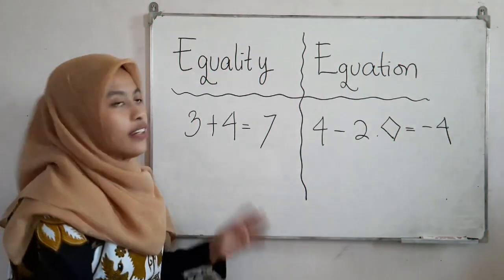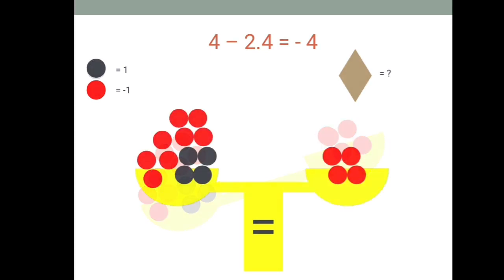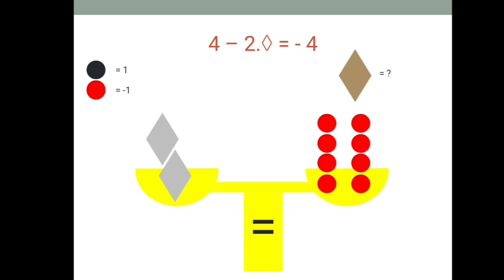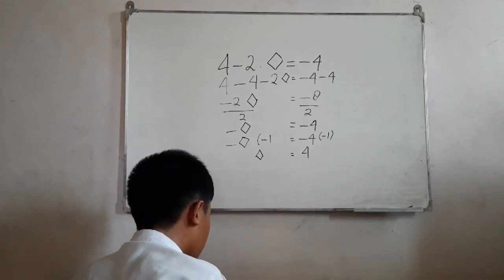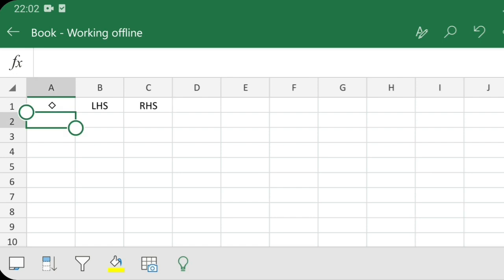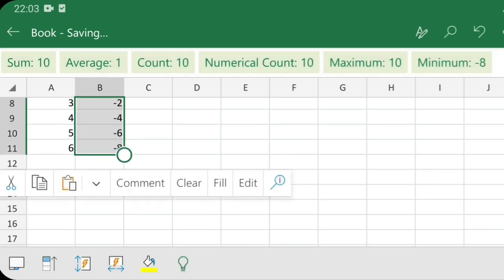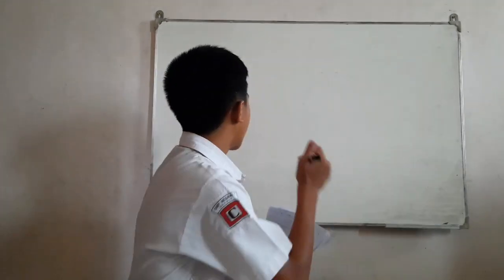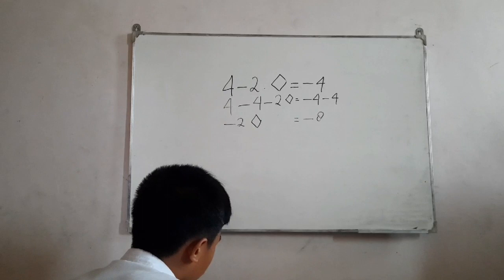Linear Equation One Variable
An example of Learning Mathematics in Linear Equation One Variable for Junior High School using Scientific Learning Process.

Aim of this learning :
Student can generate the process finding solution of linear equation one variable
Student can find the solution of lineae equation one varible

Teacher : Eka Zulia Ningtyas 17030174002
Student : Dwi Achmad Sandy